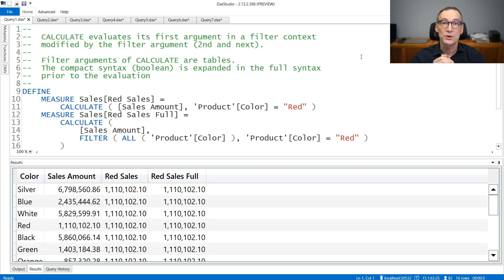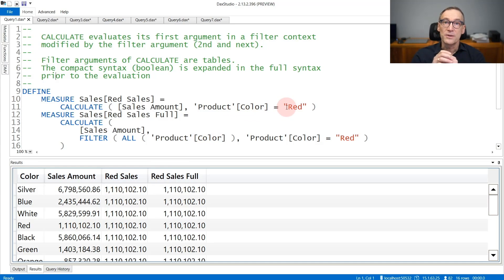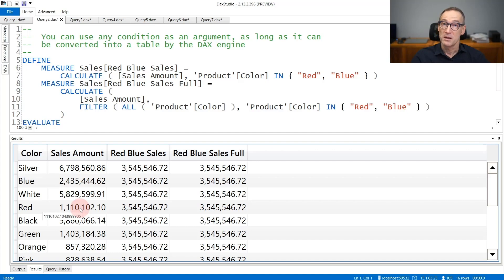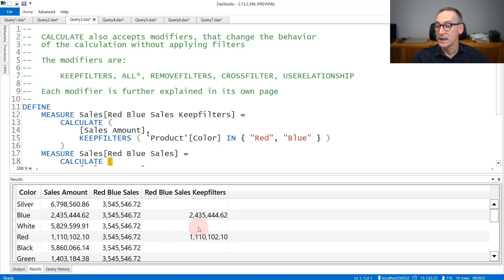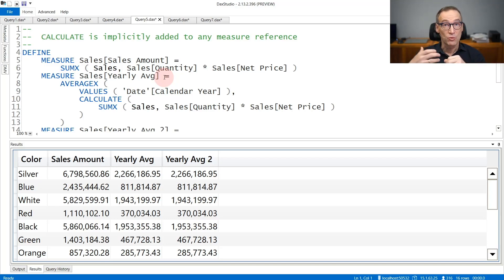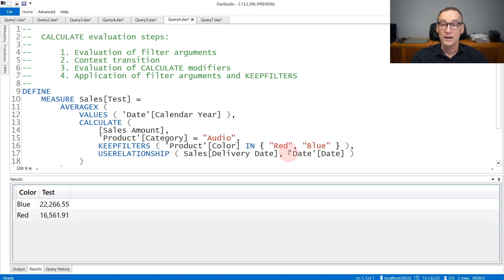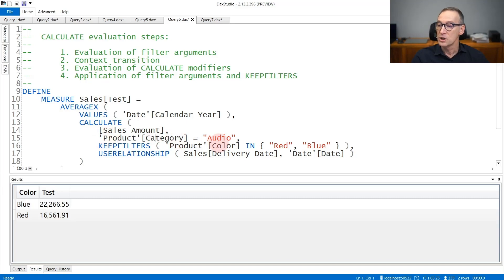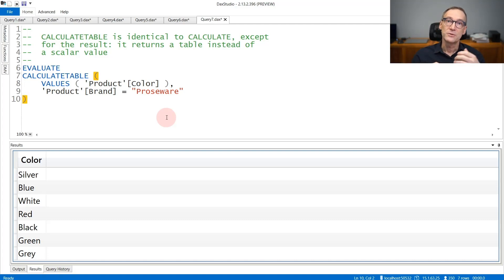CALCULATE, CALCULATETABLE - DAX Guide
CALCULATE: Evaluates an expression in a context modified by filters.

CALCULATETABLE: Evaluates a table expression in a context modified by filters.